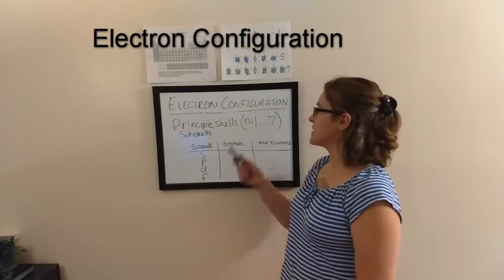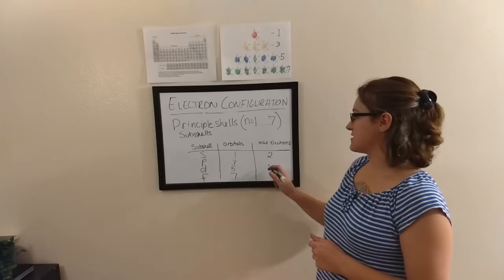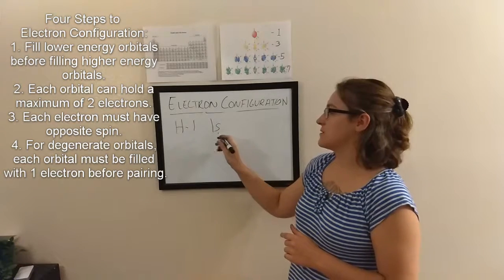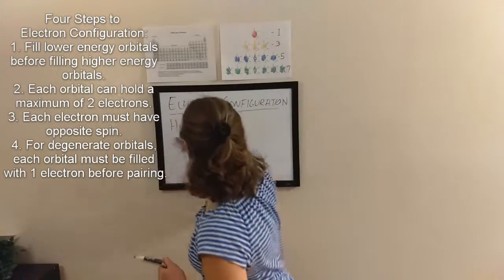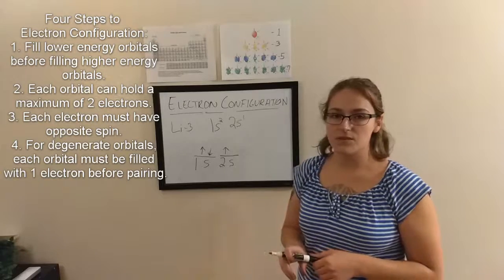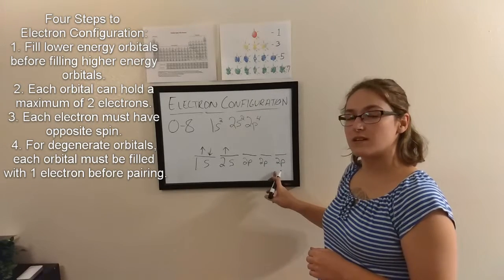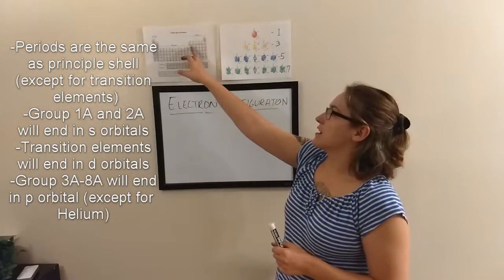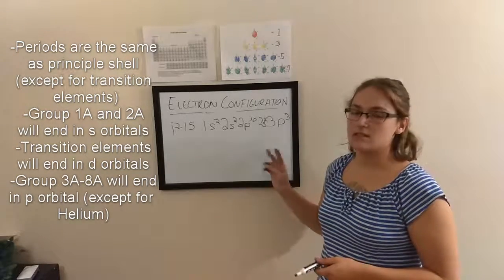Electron Configuration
Pamela
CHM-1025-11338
MW1015